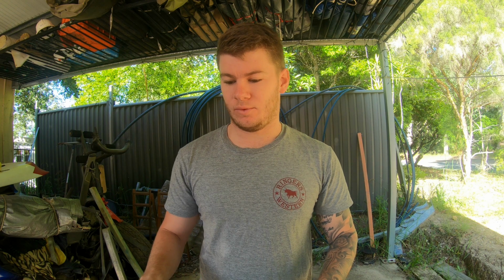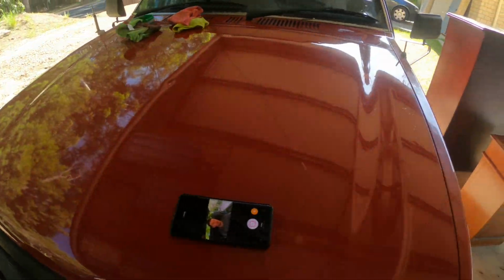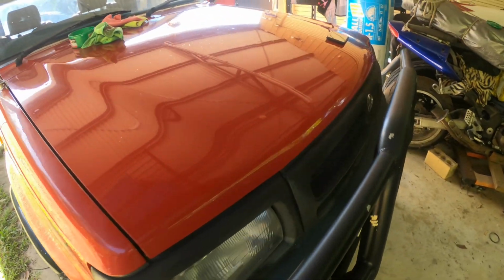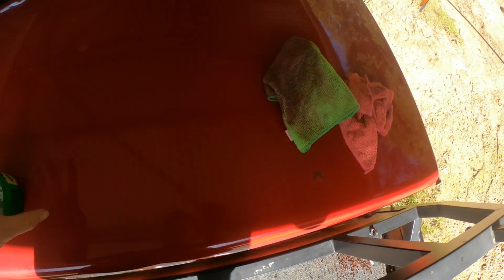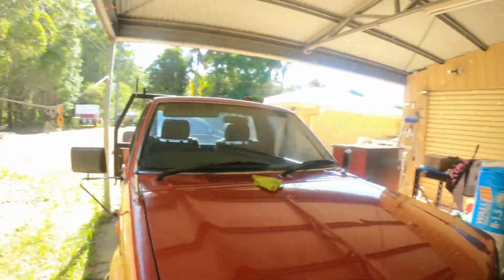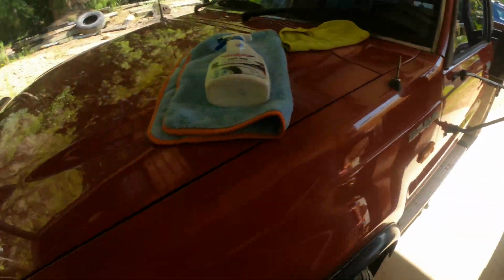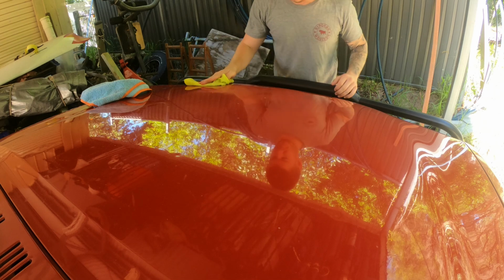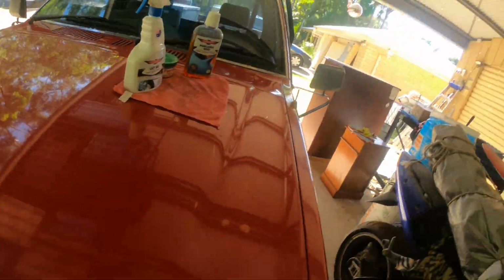Hand Polishing The Mazda!